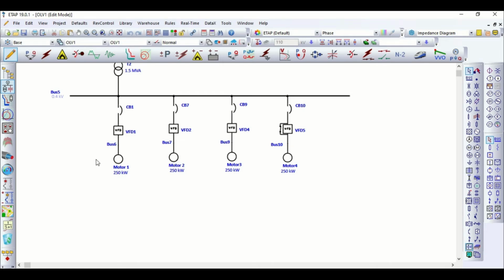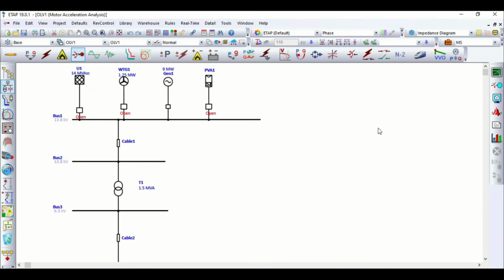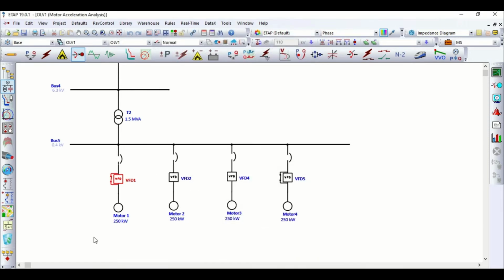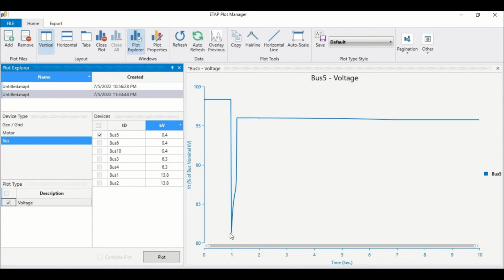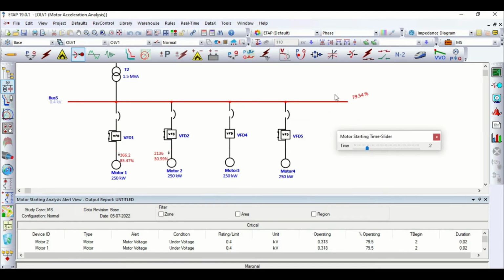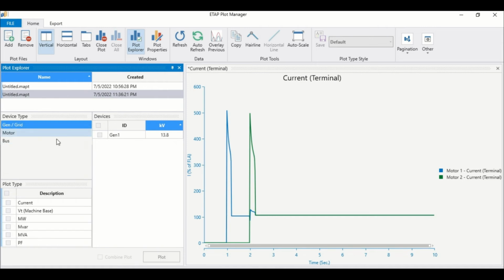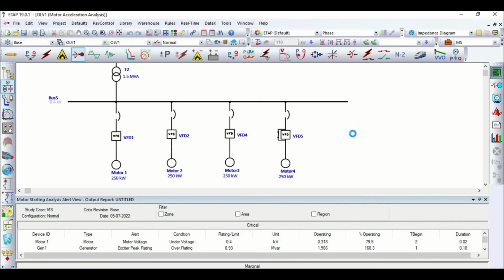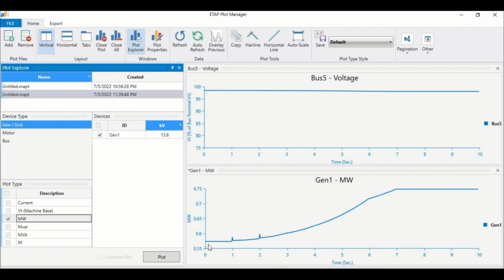MOTOR ACCELERATION STUDY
A motor-starting study is performed to determine the voltages, currents, and starting times involved when starting large motors or a group of motors, either sequentially or simultaneously.
Ideally, a motor-starting study should be conducted before a large motor is purchased, such that the motor can be installed with confidence that the motor’s life and applications performance will be satisfactory and the remainder of the power distribution system will not be adversely affected. It may also be performed anytime a change in the power supply is implemented. A starting voltage requirement and preferred locked-rotor current should be stated as part of the motor specification.